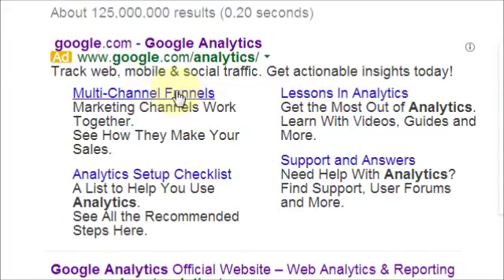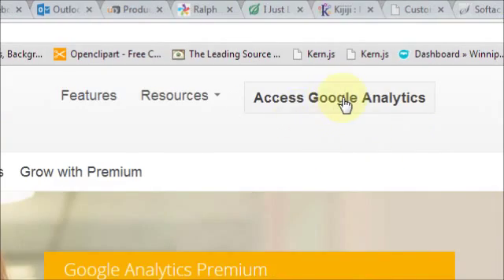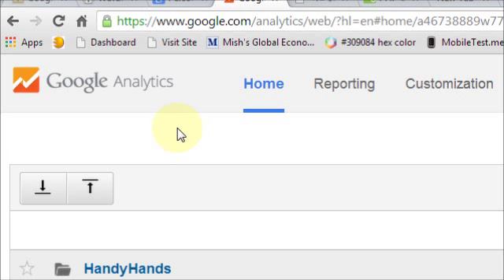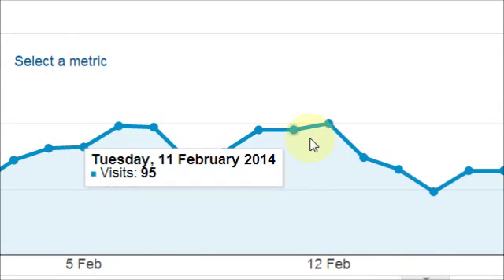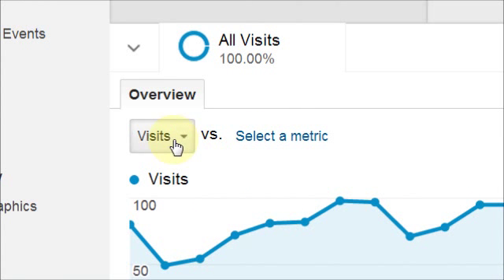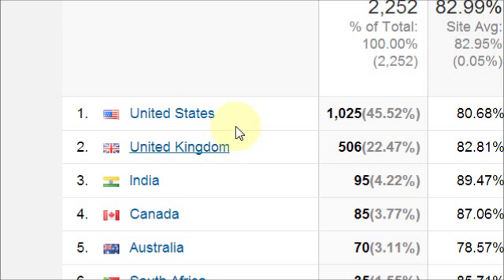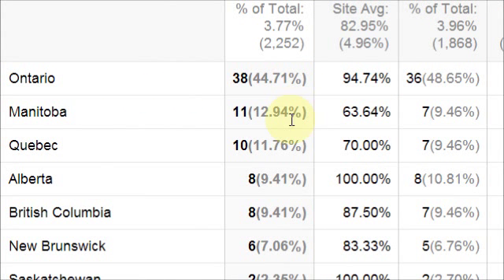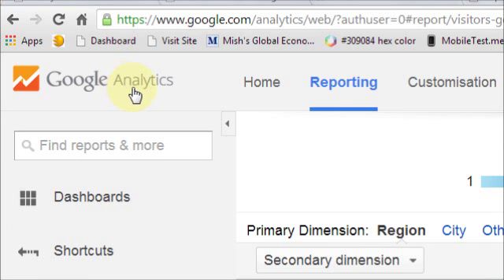Using google analytics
How to use google analytics to monitor your traffic